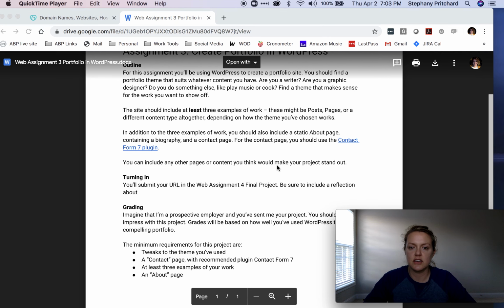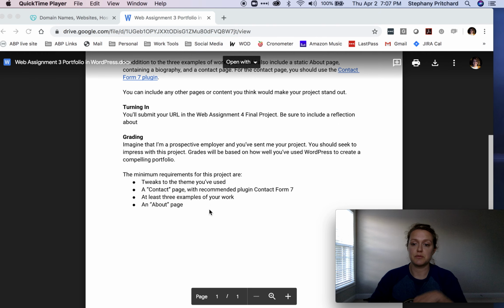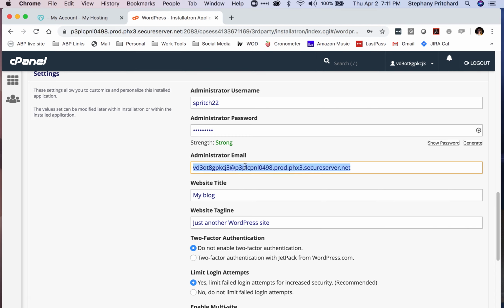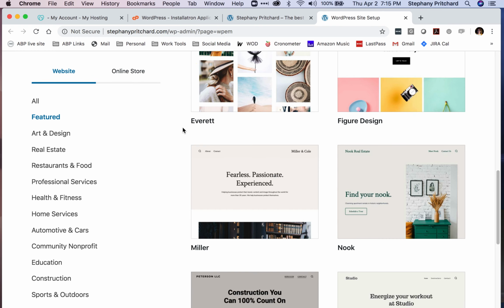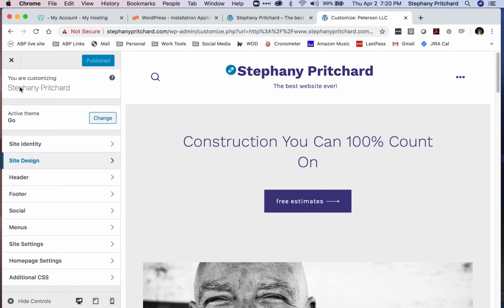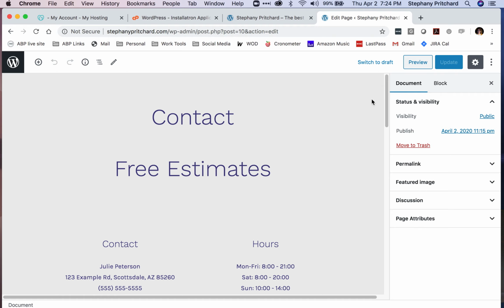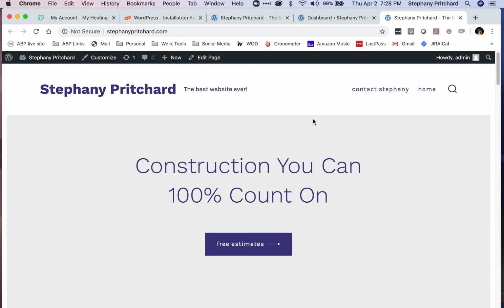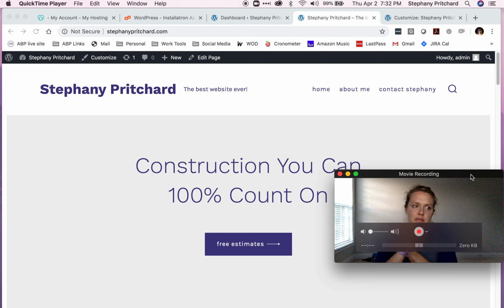WordPress Lecture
We go over how to install WordPress and begin work on your Portfolio!